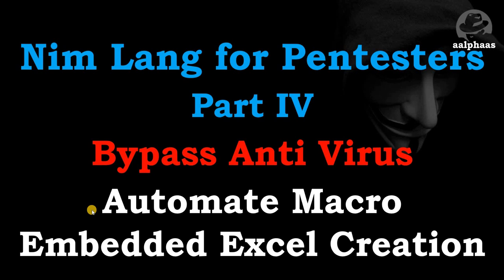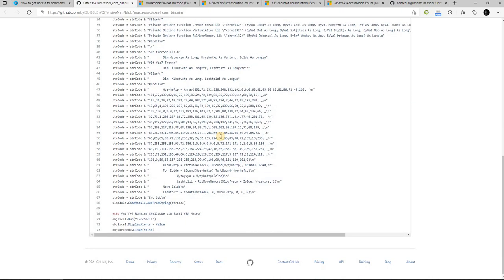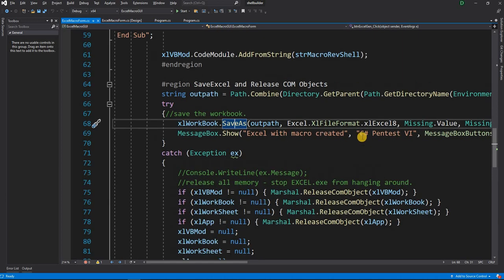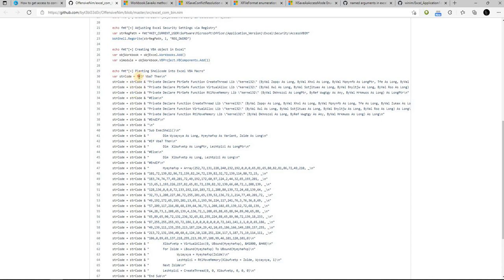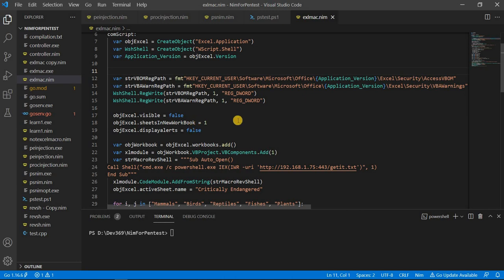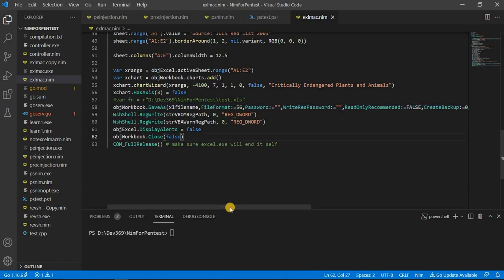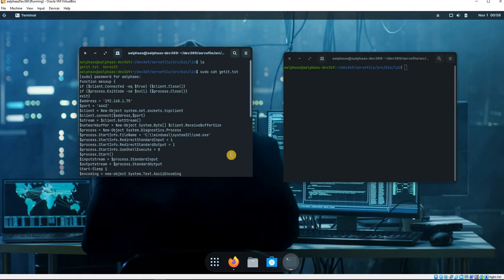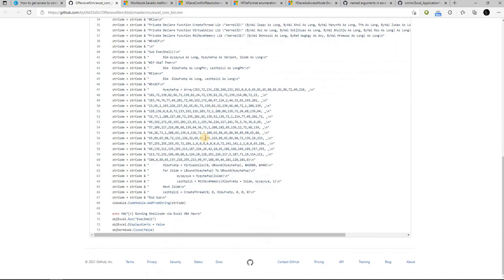Weaponize Excel Macros using Nim COM Automation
In this red team tutorial, we explore how to use the Nim programming language to automate and weaponize macro-embedded Microsoft Excel interactions for security assessments. By leveraging COM automation, we dynamically execute embedded logic and evaluate how modern antivirus solutions detect (or miss) these automation patterns.

🛠️ Topics Covered in this Video:
• COM Automation: Leveraging Nim to interface directly with Excel objects.
• Dynamic Execution: Understanding how embedded macro logic interacts with system memory.
• Defensive Evaluation: Assessing how traditional and modern AV solutions flag or miss these automation patterns.

🔗 Continue the series: This is Part 4 of the Nim for Security series. Check out the full playlist to master advanced offensive Nim development and tooling!